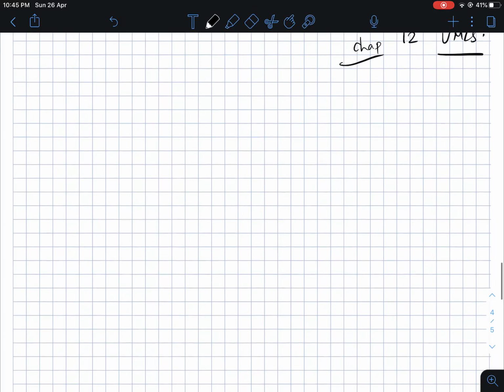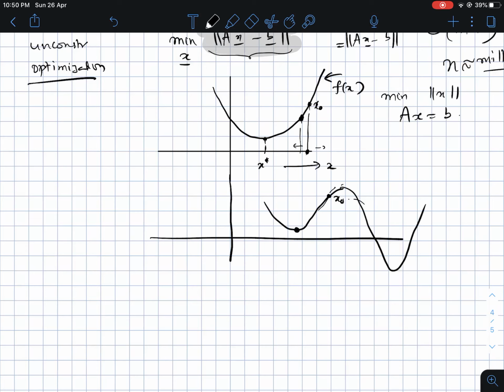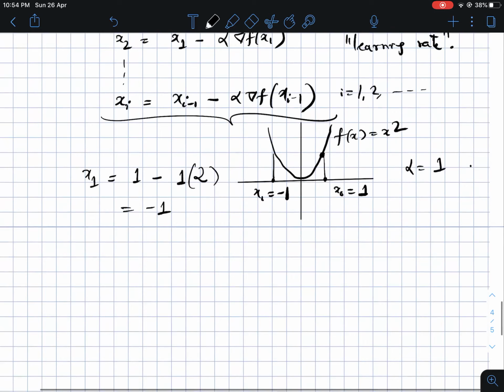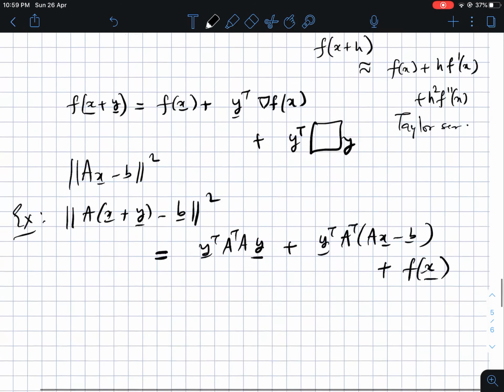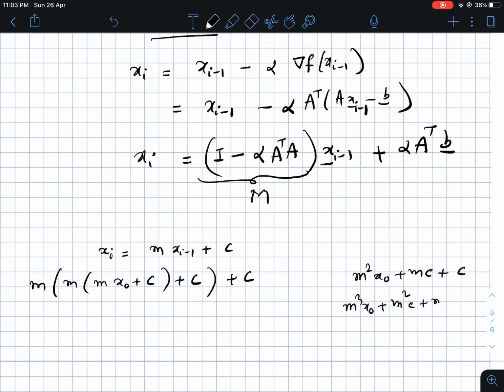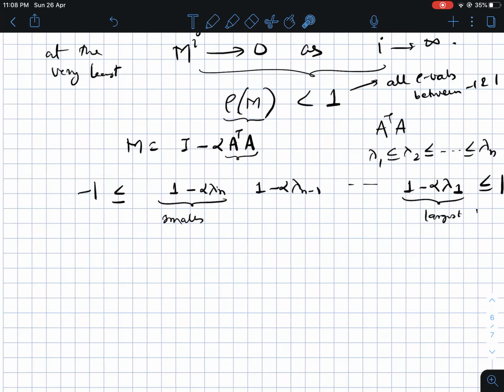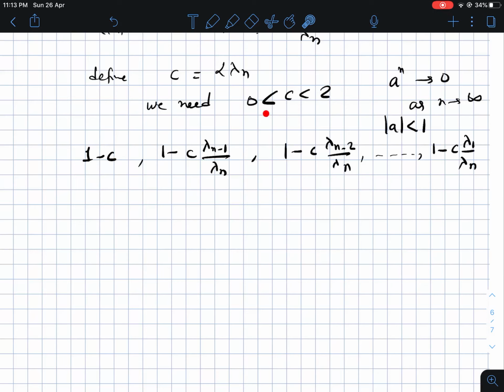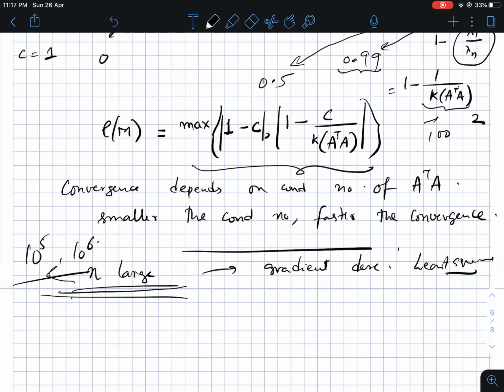Lec 9 3